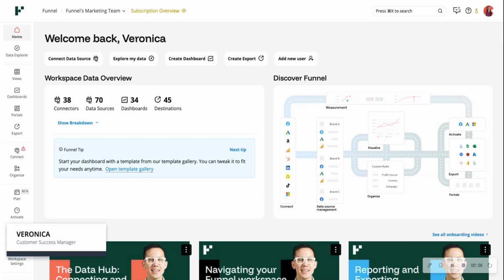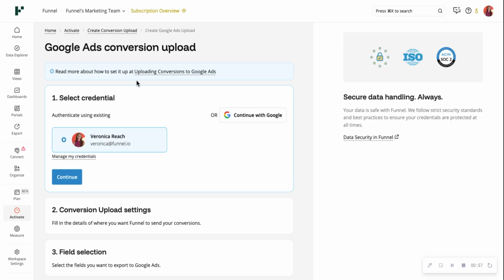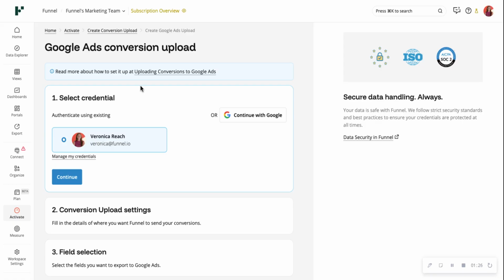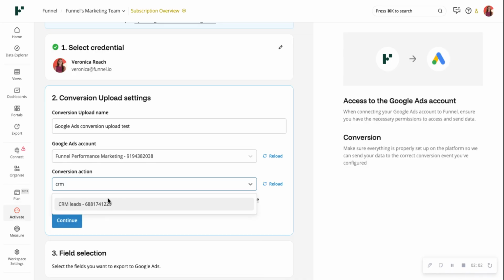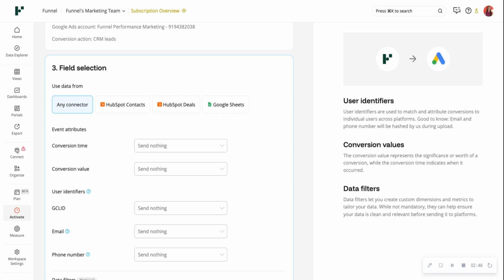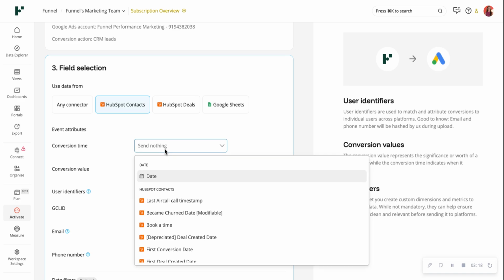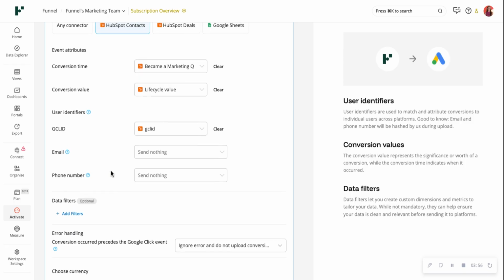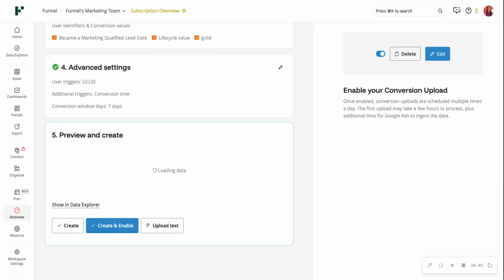Create conversion upload to Google Ads in Funnel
See how to create a conversion upload in Funnel to send your conversions back to Google Ads and optimize your campaigns.